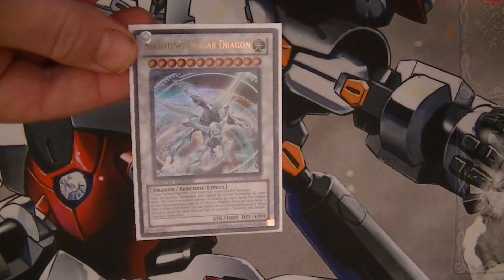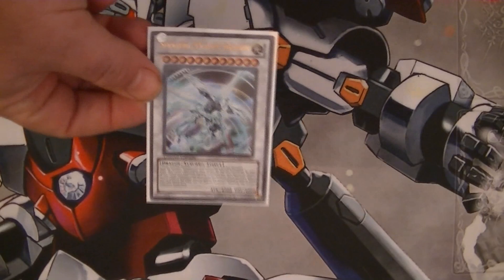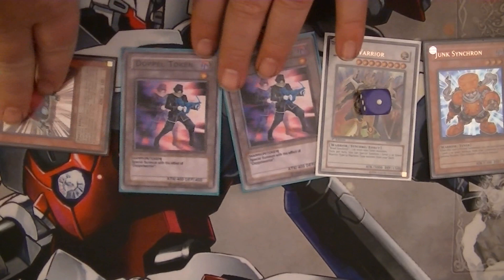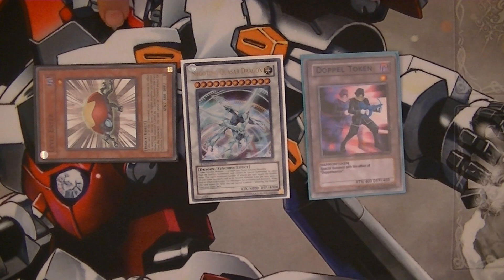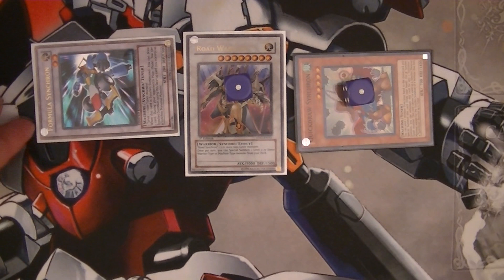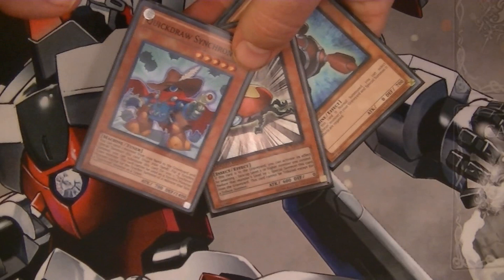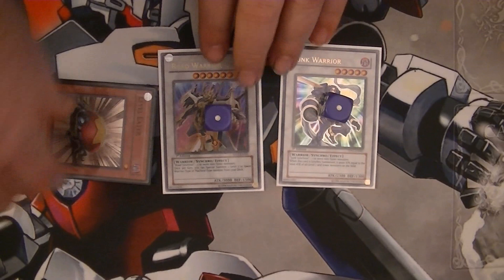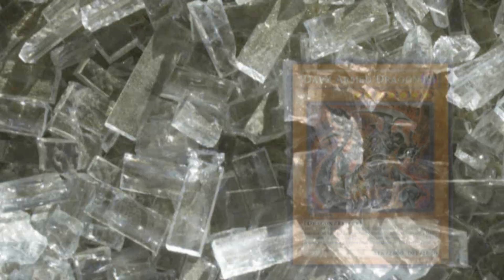How to Summon Shooting Quasar Dragon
I always get a lot of people asking me how am I able to special summon Shooting Quasar Dragon so fast? In this video, I go over three different combos on how to summon this mighty beast.

In the comment section below remember to let me know what you think of the video and the combos used in it.